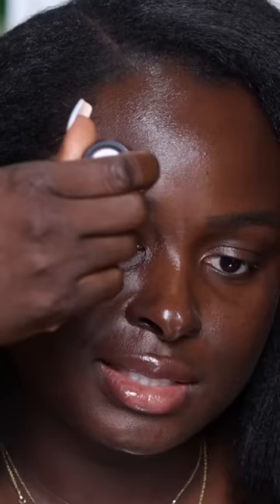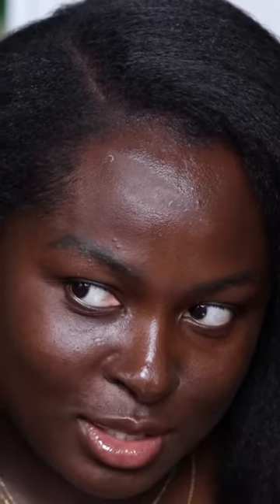Oily Skin Killer 😱- No Way!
Checkout the matte and blue stix